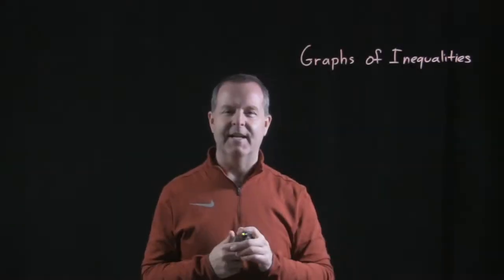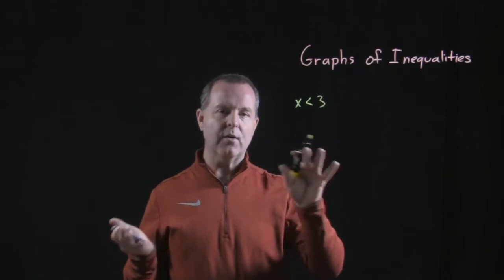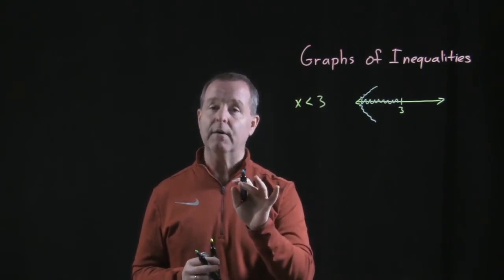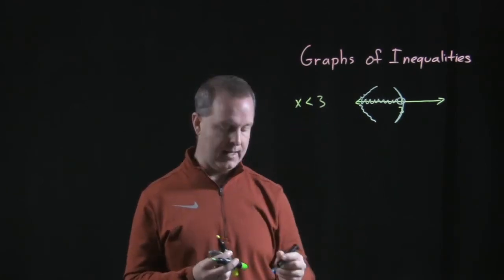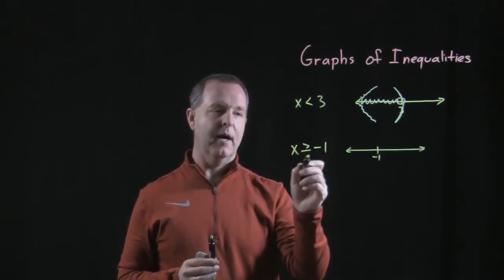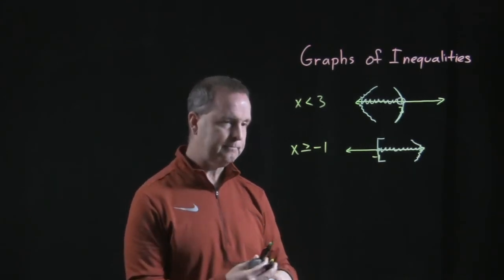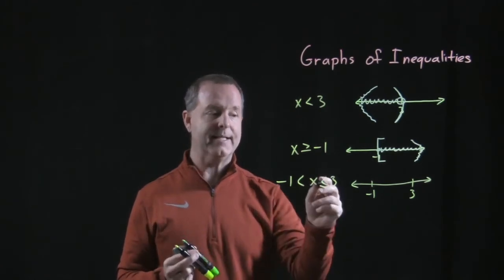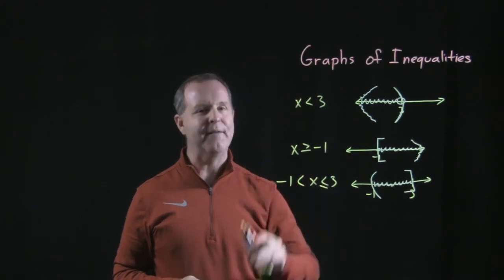Graphing Inequalities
2.7.1 Solving Linear Inequalities